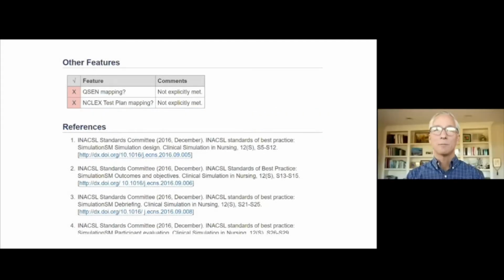OADN Virtual Simulation Reviews - Section Review: References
OADN Virtual Simulation Reviews (VSR) is a structured and objective resource, powered by Unbound Medicine,  that assists nursing educators in identifying products that augment or replace clinical experiences. Answering the call of members, OADN organized a team of leaders, nursing faculty, and simulationists to develop this database – its goal to assist faculty with identifying virtual simulation options.

This video is the eleventh of thirteen short videos introducing the product. The full presentation was given at the OADN virtual conference in November of 2020. Choose the videos that you are most interested, or watch them all serially to experience the full presentation.

About OADN: The Organization of Associate Degree Nursing is the national voice and a pivotal resource for community college nursing education and the associate degree pathway. OADN works to expand networks that promote leadership, collaboration, and advocacy to further enrich nursing education and the communities we serve.